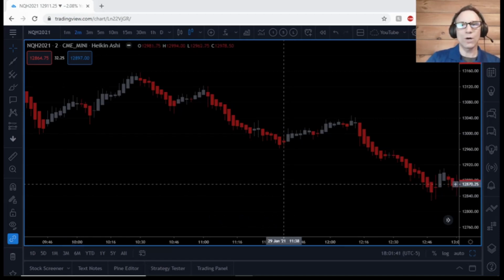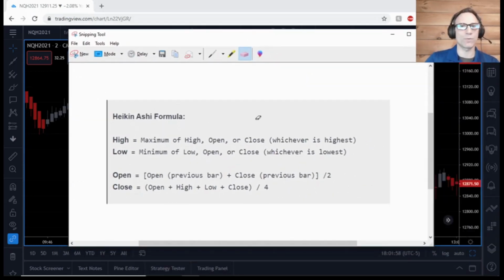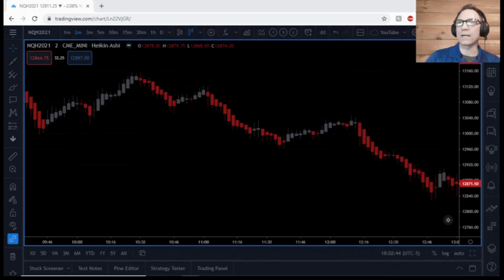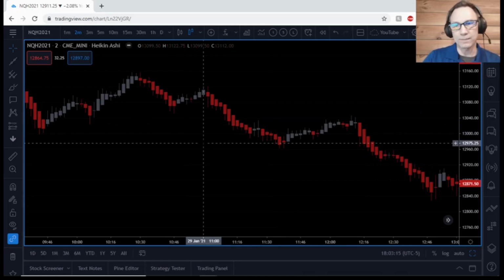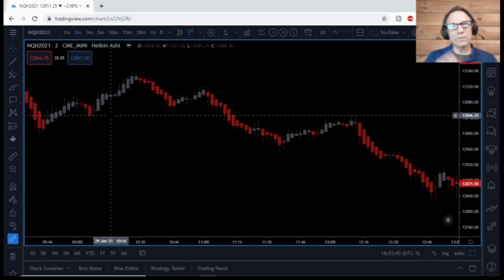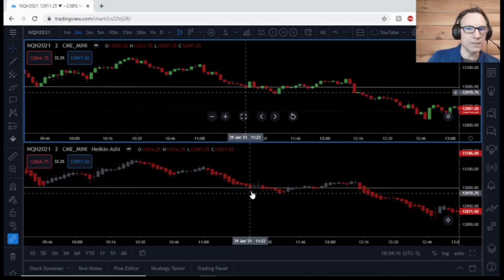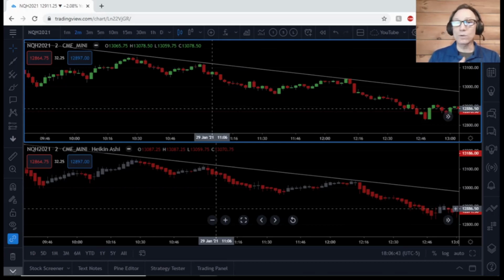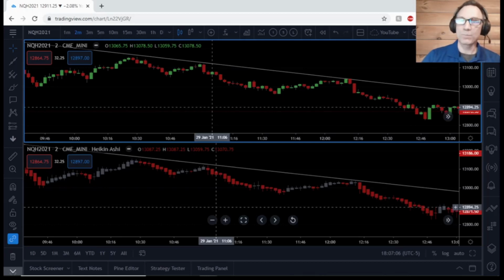Heiken Ashi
Just a simple and quick video going over the nature of Heiken Ashi candles and how they can be used to smooth out a trend.